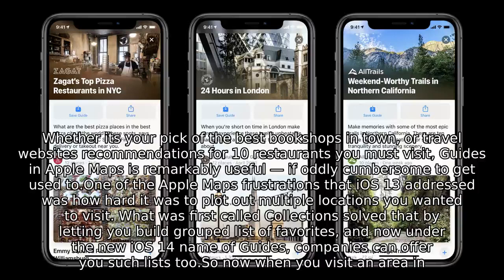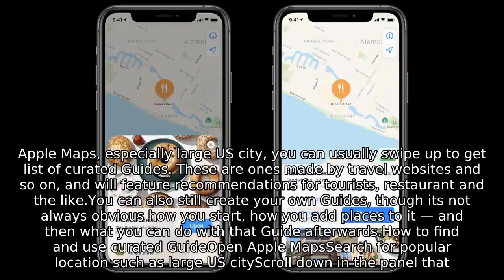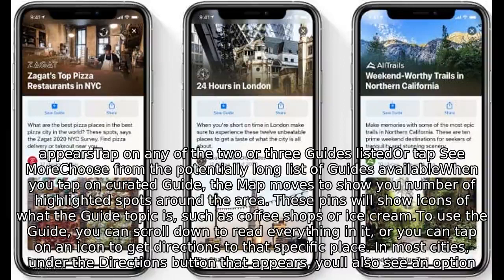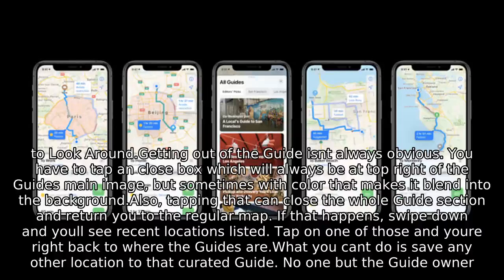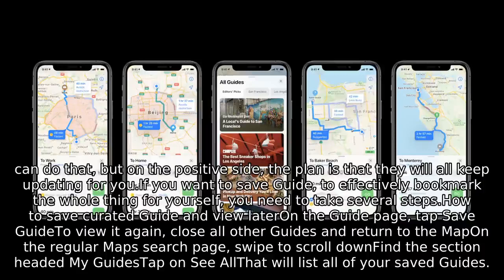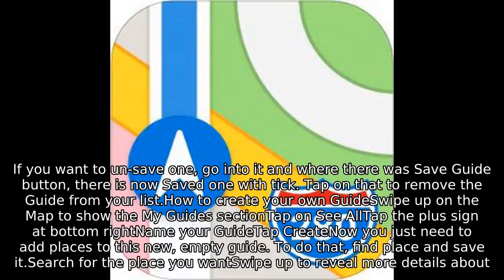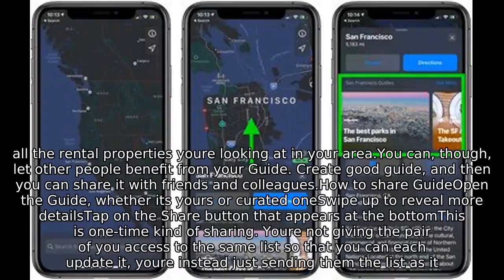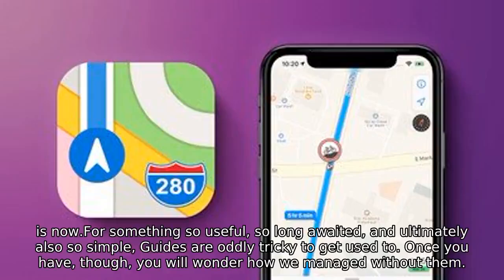How to use Apple Maps Guides in iOS 14